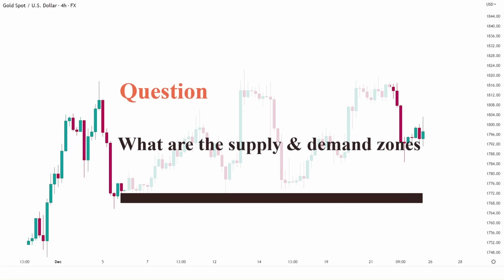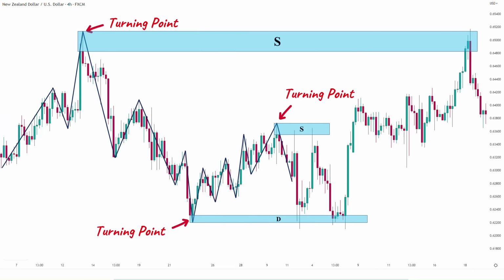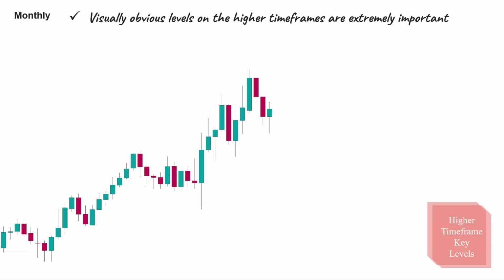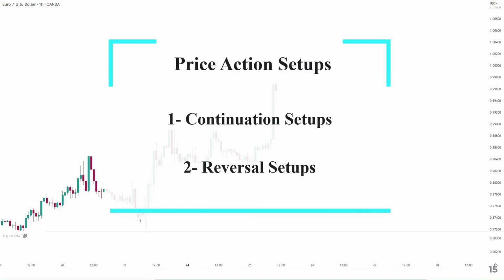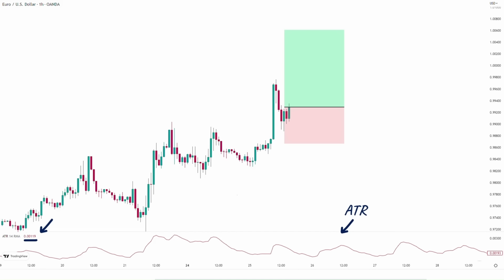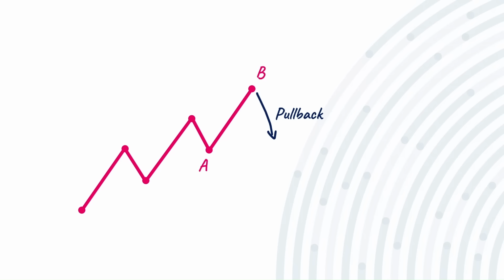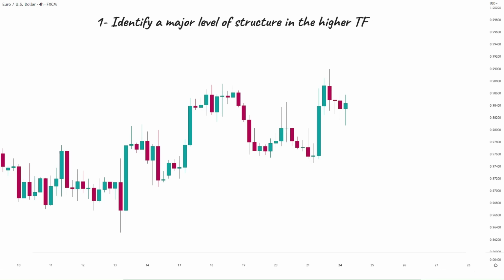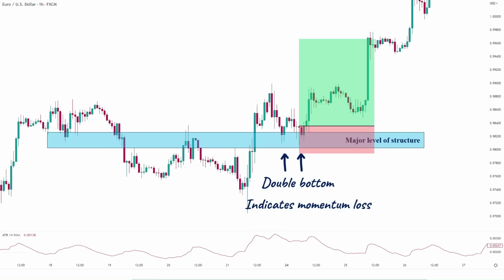Best Price Action Day Trading Setups to grow small account in 2023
What is the best price action trading strategy? In this video, we will explain some of the best price action concepts and setups we have found that work on the forex, crypto and stock markets.

00:00 - Introduction
00:59 - Price Action Concepts
06:09 - Trend Continuation Setups
11:43 - Reversal Trading Setup